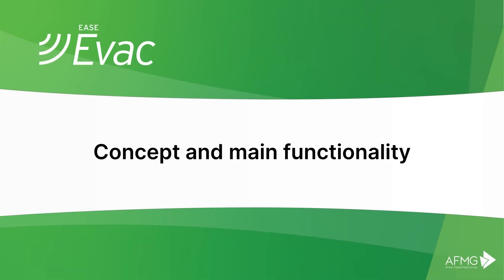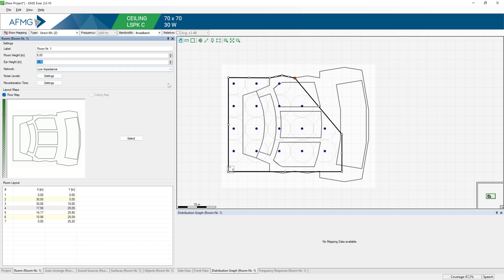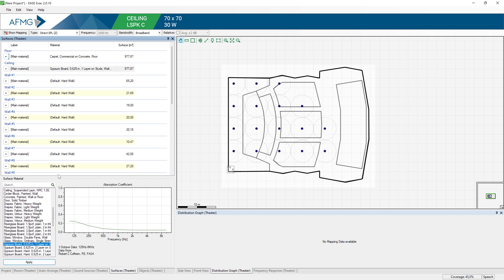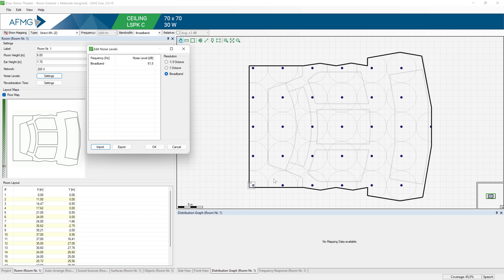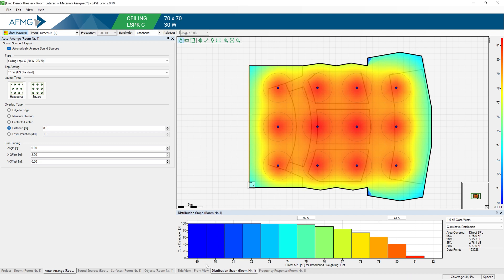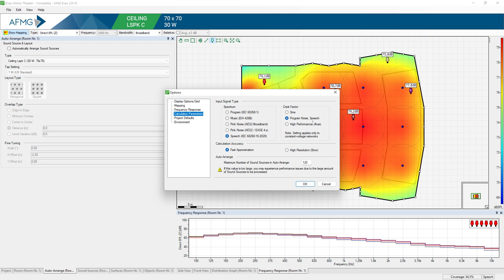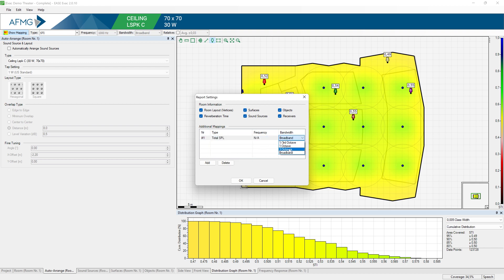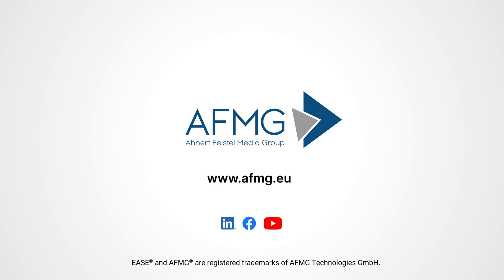EASE Evac 2 - Software concept and its main functionality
EASE Evac - Fast & easy design and simulation of mass notification systems.

Timestamps (click here to view a specific topic directly):
0:00 Introduction
0:33 Importing Layout Maps (background drawings)
1:21 Defining the room geometry
3:00 Assigning absorption materials
4:00 Eyring reverberation time
4:32 Importing a measured reverberation time
4:54 Improting noise levels
5:23 Automatically arranging ceiling loudspeakers
6:19 Distribution graphs
6:46 Adding wall-mounted loudspeakers
7:19 Frequency response graph
7:49 STI (Speech Transmission Index) simulation example
9:01 AlCons, CIS and Total SPL simulation examples
9:47 Generating a custom PDF report
11:26 Additional features not shown here